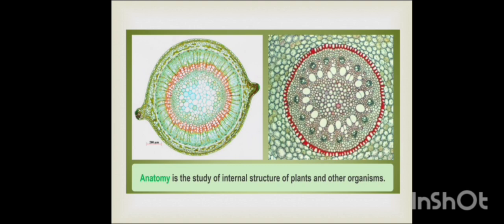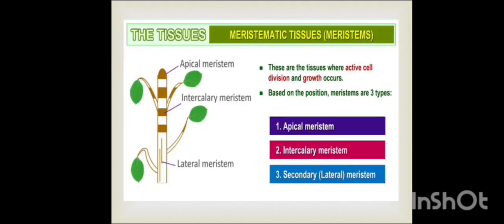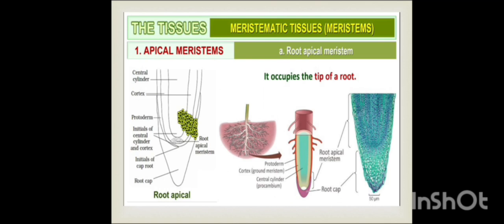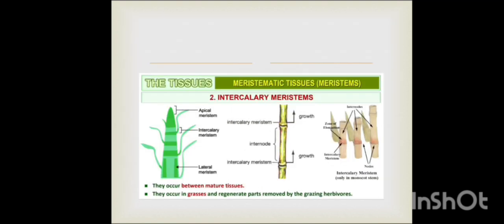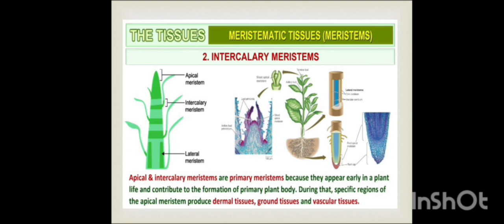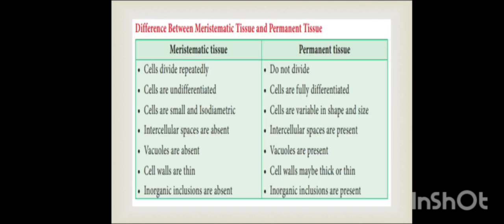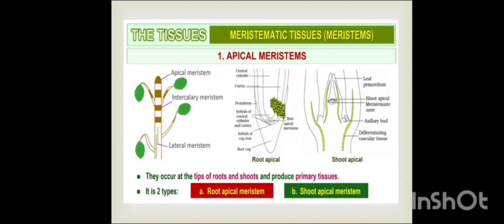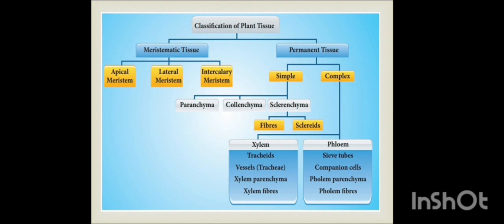S.Swathi, DL in Botany, Topic: Plant Meristem Types